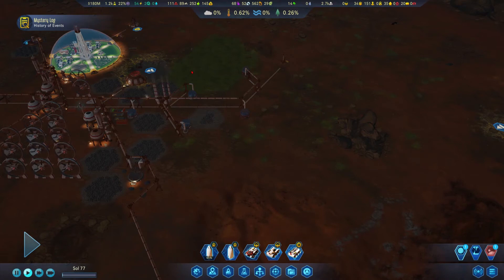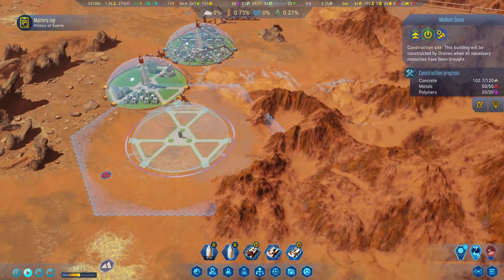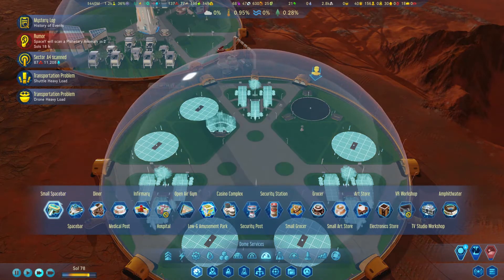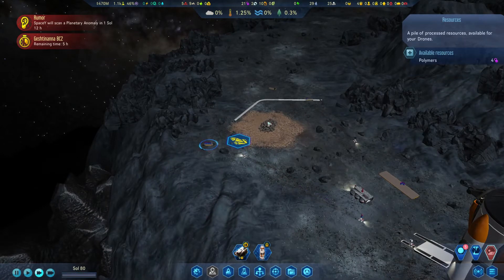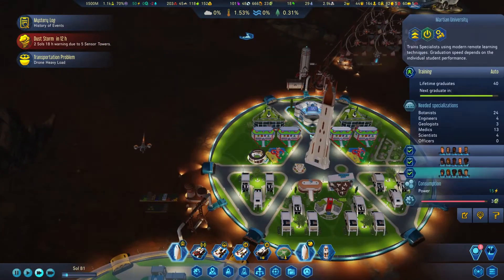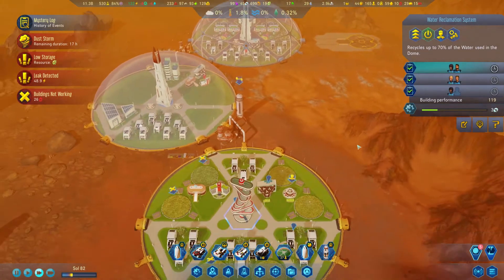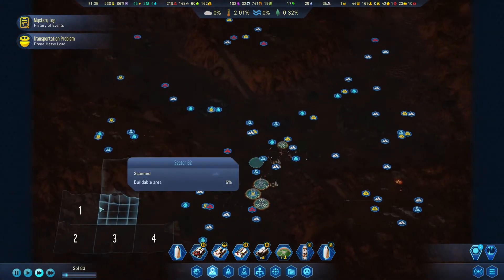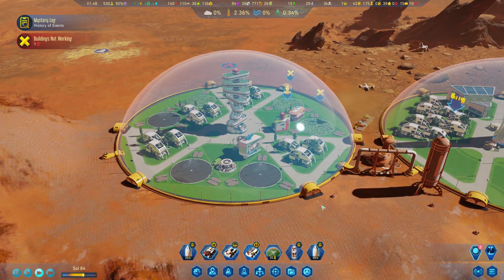Surviving Mars - Church Of The New Ark - Ep.9 - Food Dome